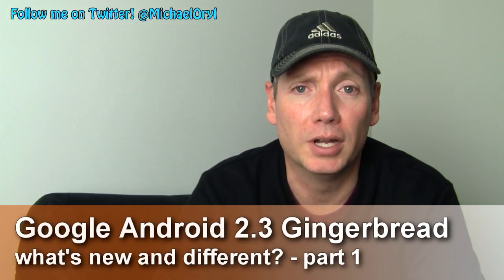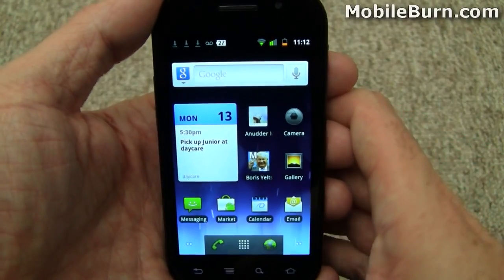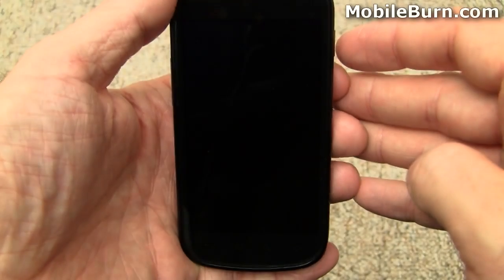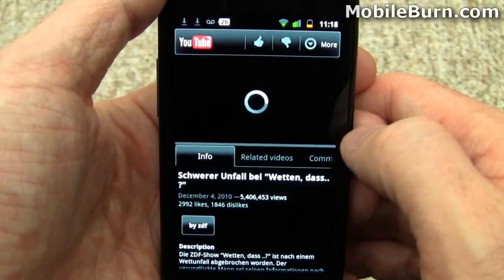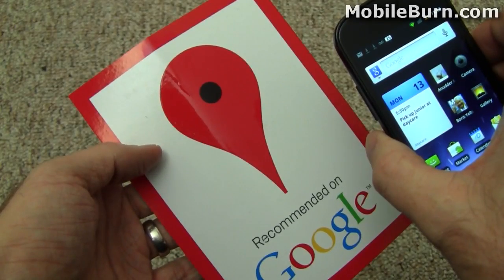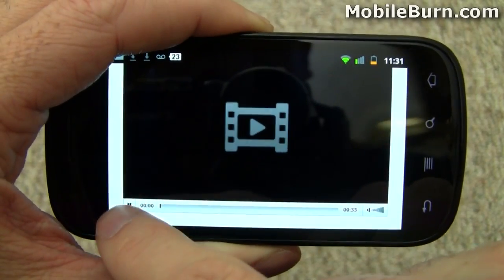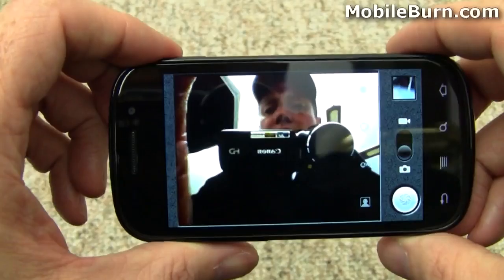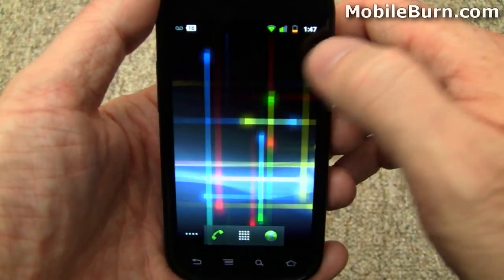Google Android 2.3 Gingerbread tour - part 1 of 2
MobileBurn.com - Part 1 of our look at some of the updates and new features to be found in the Google Android 2.3 smartphone operating system, which is commonly referred to by its nickname of Gingerbread. There are cool new UI treatments as well as real application functionality that Gingerbread brings to the party. Gingerbread will be available first on the Samsung-built Google Nexus S smartphone.